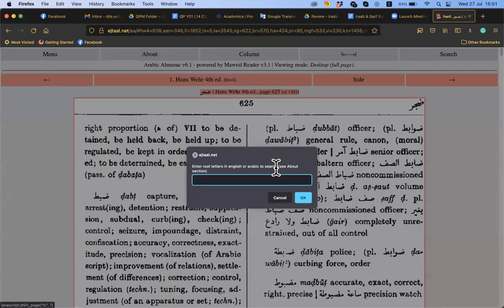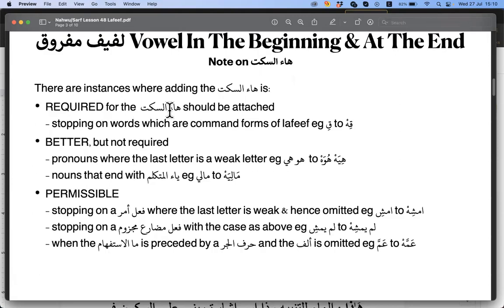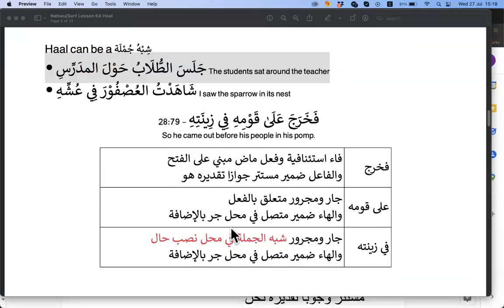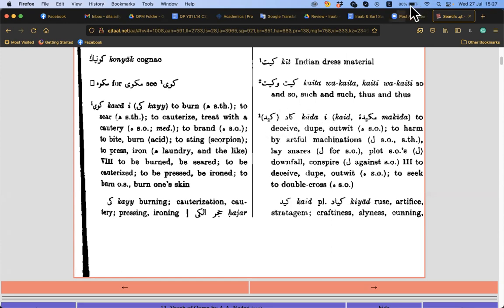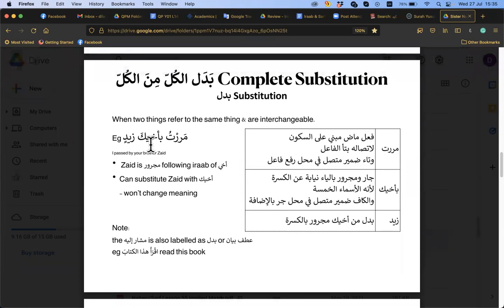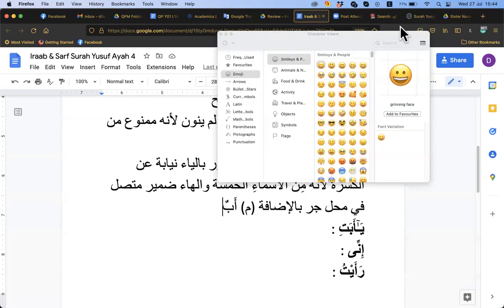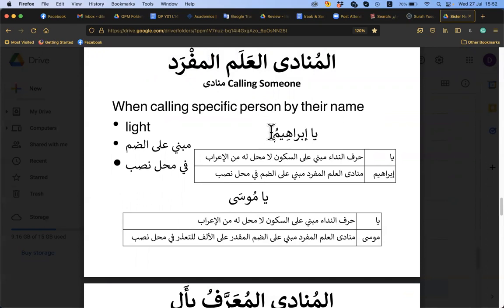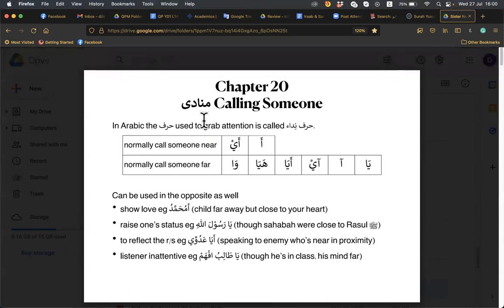Iraab & Sarf Surah Yusuf Ayah 4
Revision Topics:
Sarf - Lafif & Ajwaf Mujarrad
Nahwu - Haal, Badal & Munada